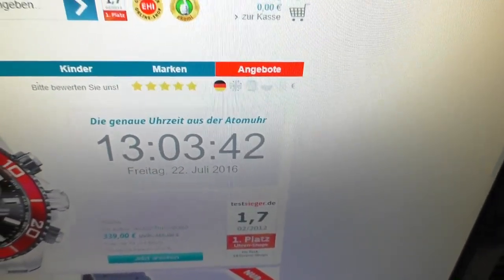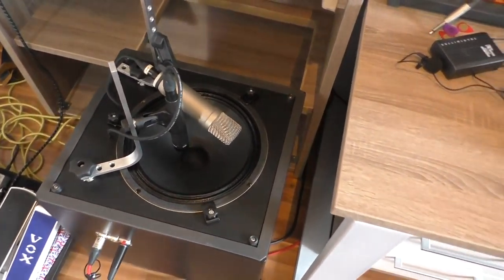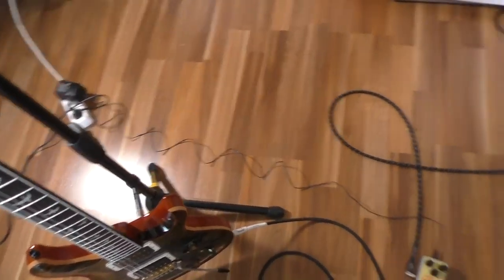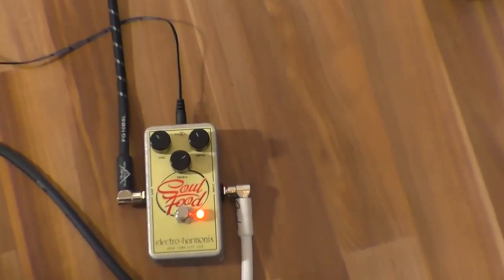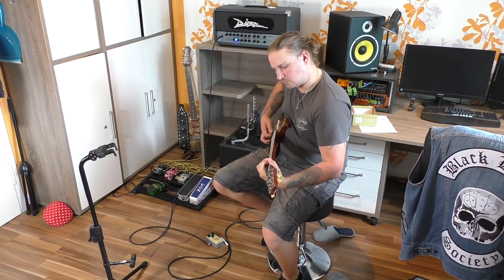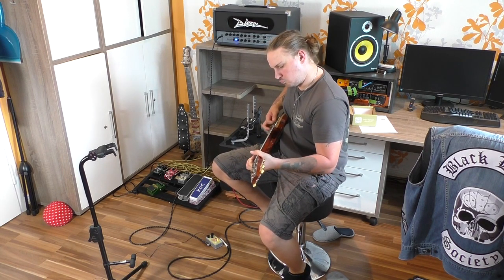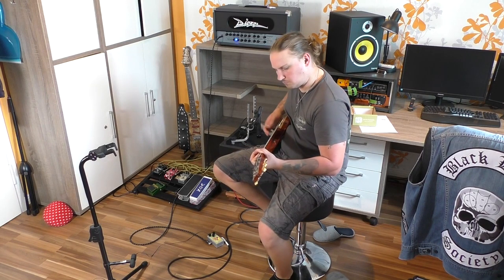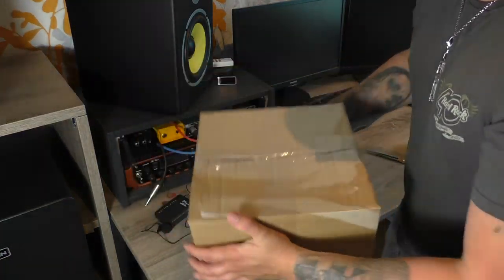#143.1 How to sell, dispatch, pack and protect against fraud when you sell used guitar gear online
@my english Friends:

Welcome to the Geetar Cämp. I’m Pätty and i opened the Geetar Cämp for german people who can’t afford a real face2face teacher. I have a couple of issues and one of them ist the „Gear Test“- Vlog. That’s the only Vlog i will do in both languages (i know that my english is a bit bad) because there are a tons of Gear out there and not everybody has the possibility to test these tons. So i’ll give my best to demonstrate some Gear to you.

Anyway… Hope you guys enjoy my Vids.

I’m Pätty

Bye